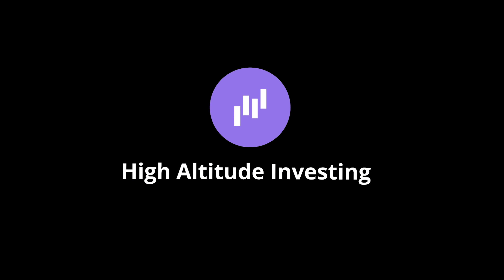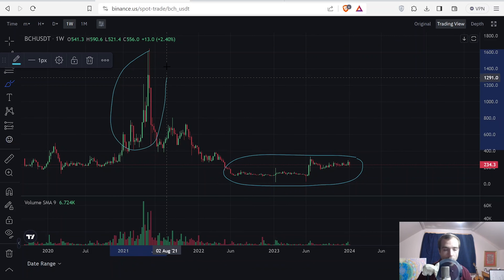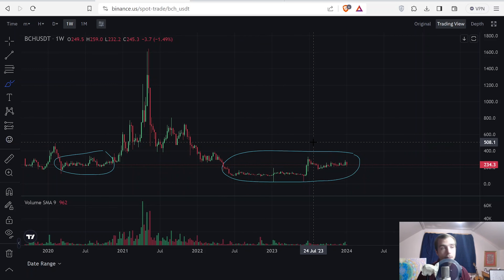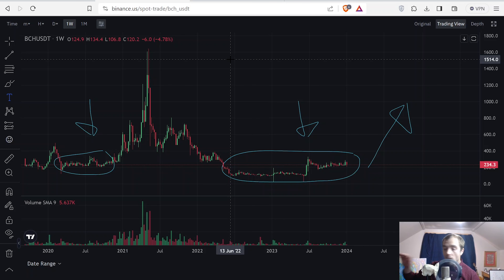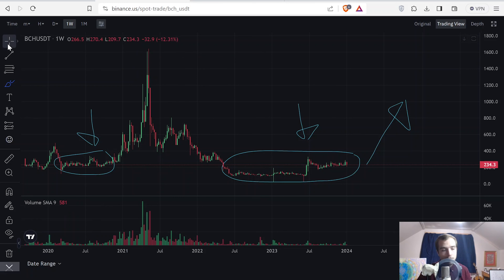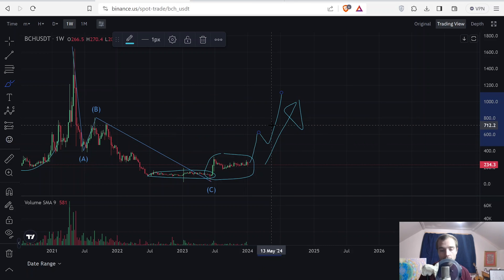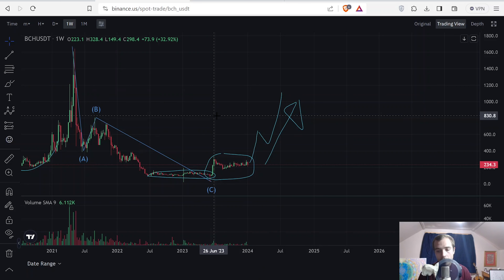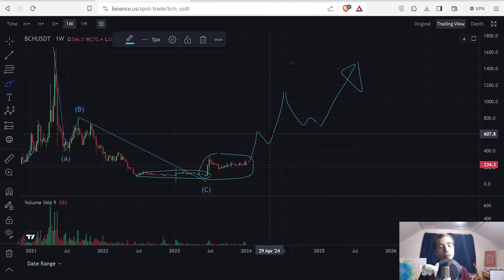💥BITCOIN CASH IS GOING TO BLOW INVESTORS AWAY⏱️